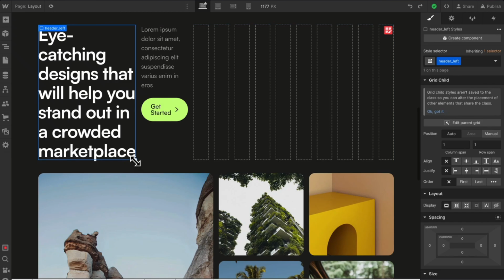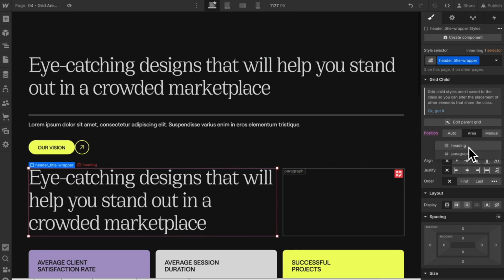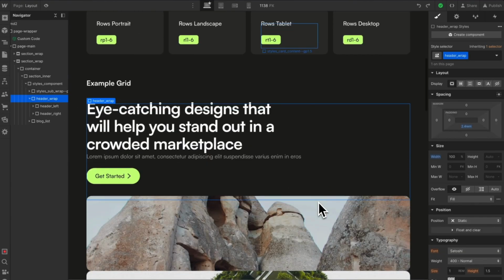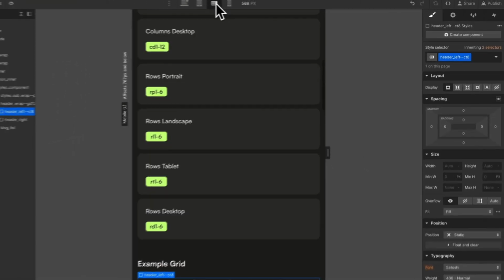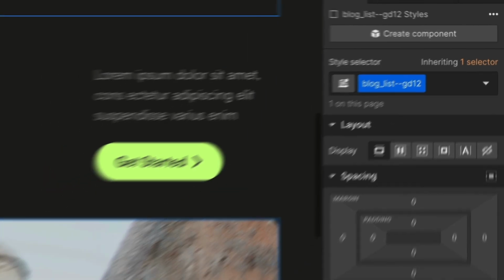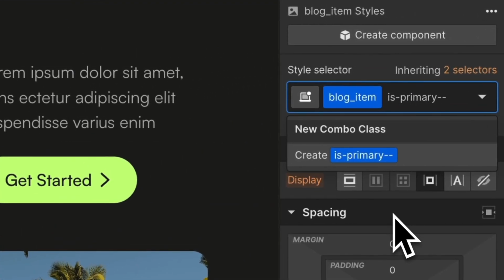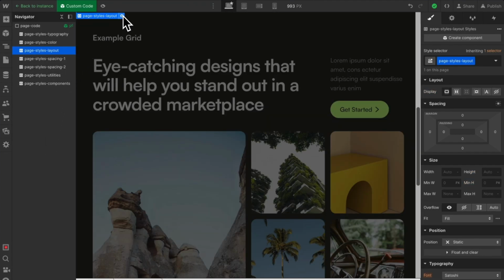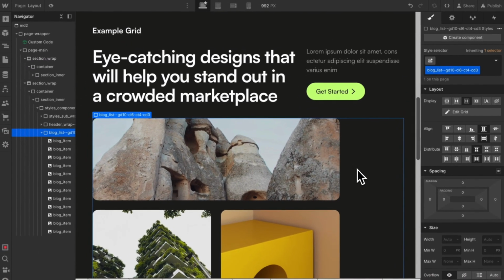(OLD) Ultimate Layout System for Webflow